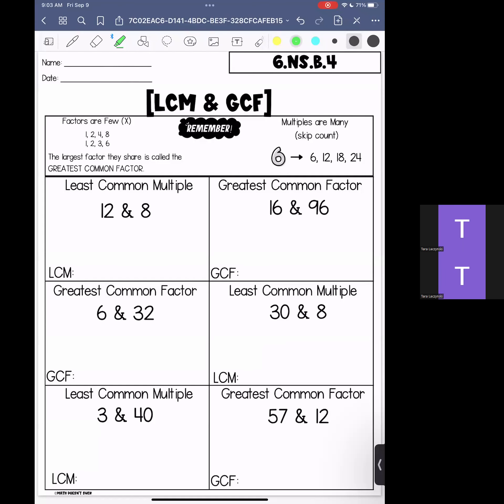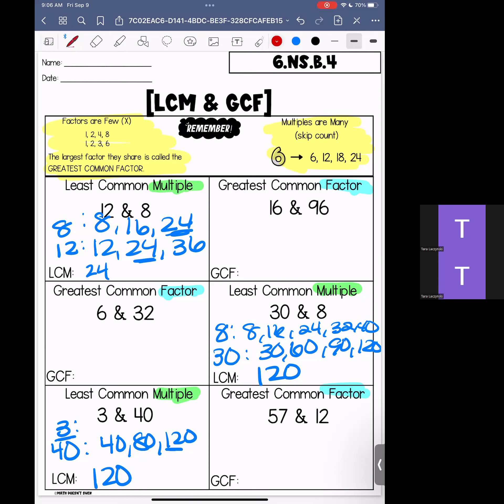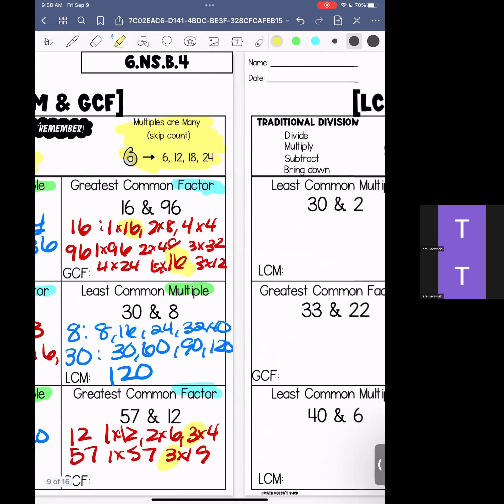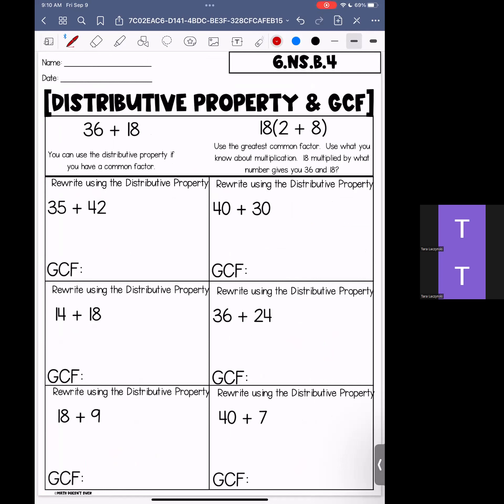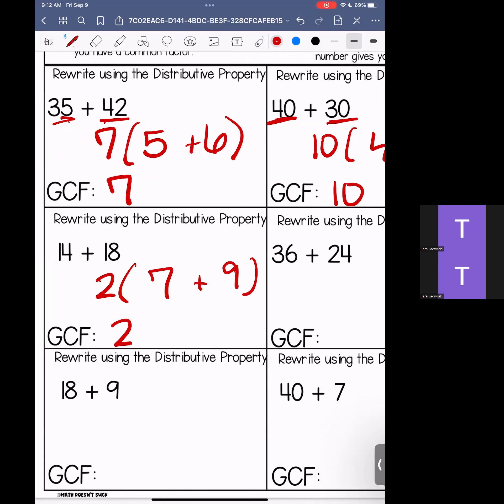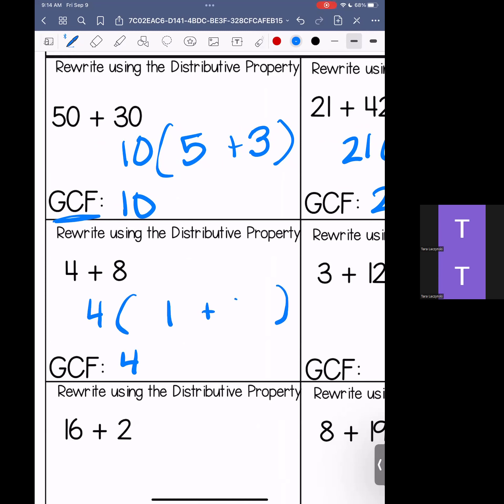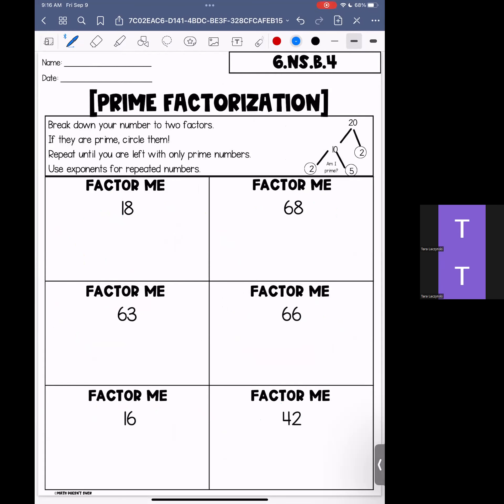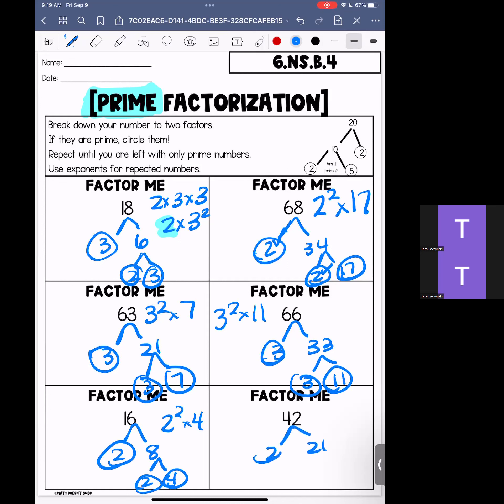6th Grade Least Common Multiple, Greatest Common Factor & Distributive Property HW Review (Week 2)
Reviewing this week's homework looking at multiples, factors and the distributive property.

2nd assignment review begins at 4:32.

3rd assignment review begins at 6:27.

4th assignment review begins at 9:59.

5th assignment review begins at 12:20.